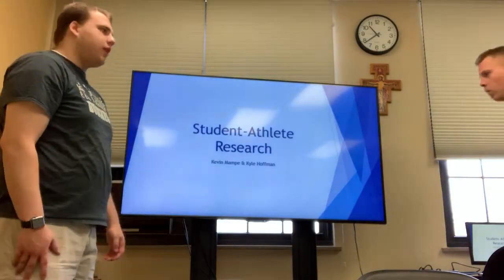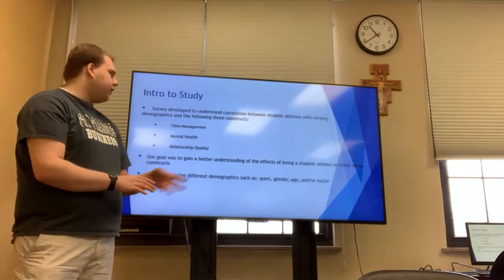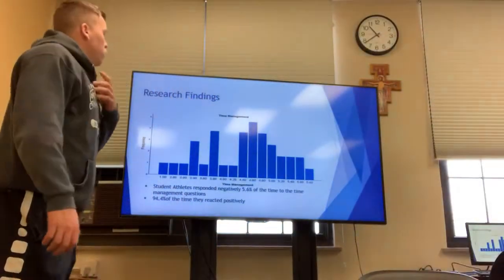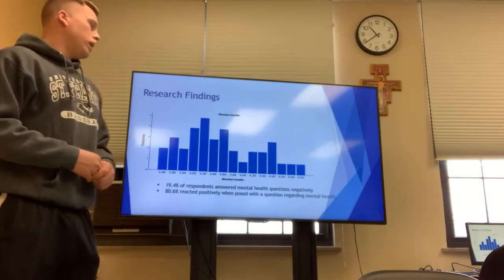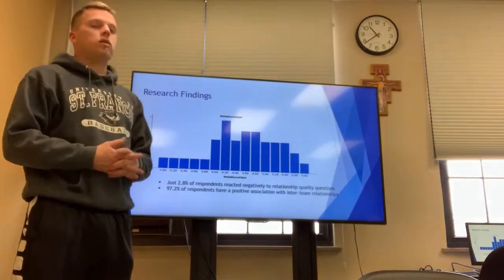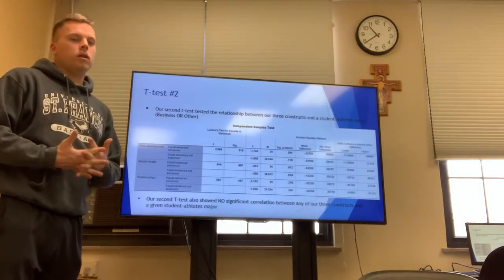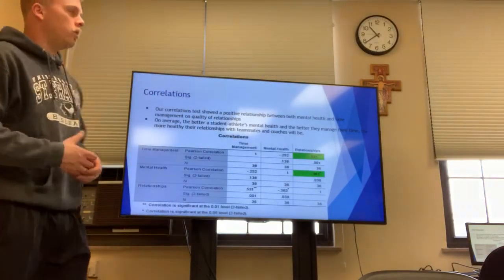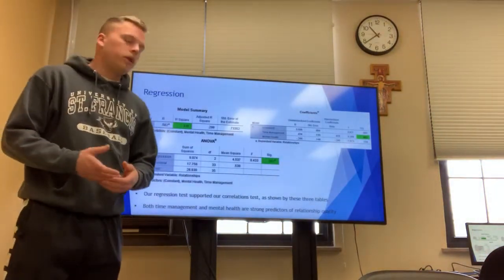Kyle and Kevin’s Research project